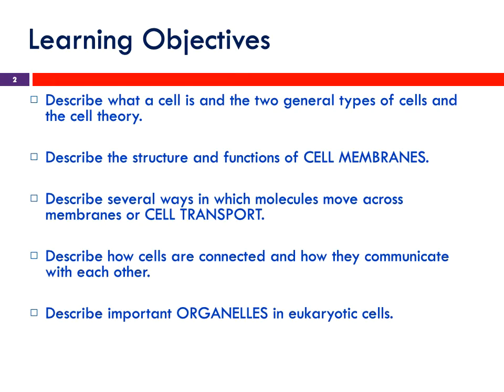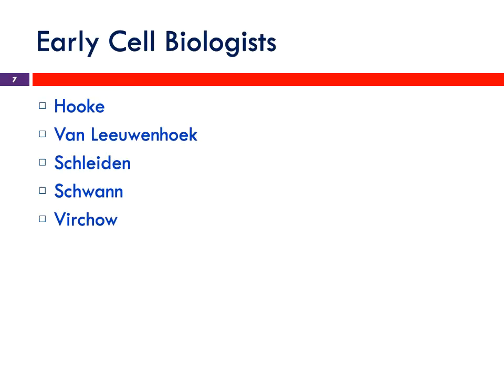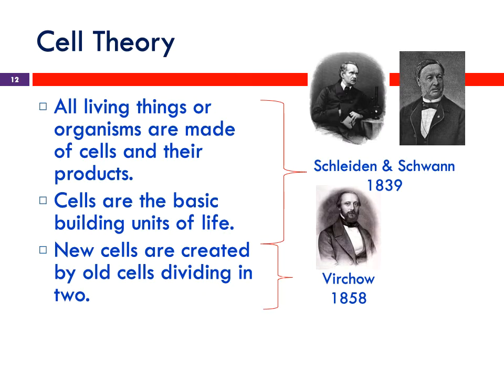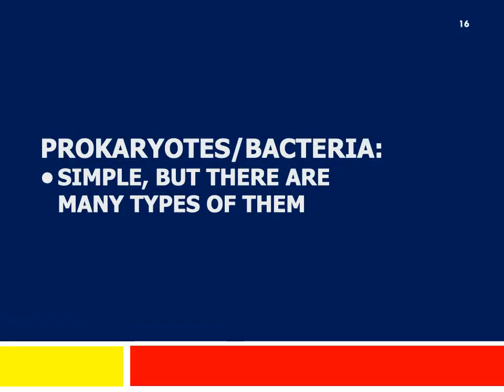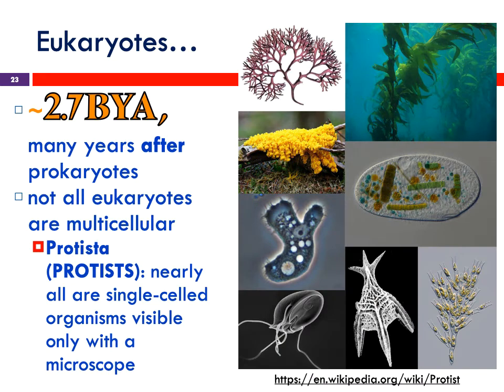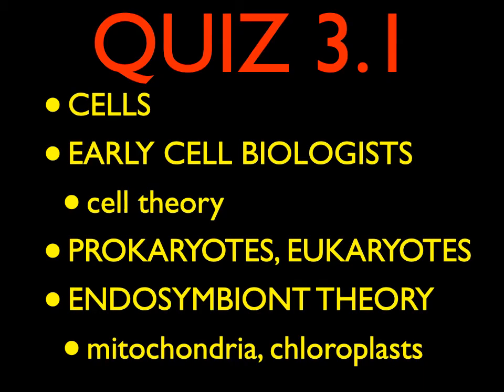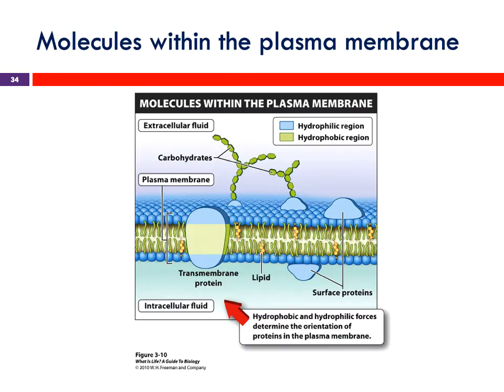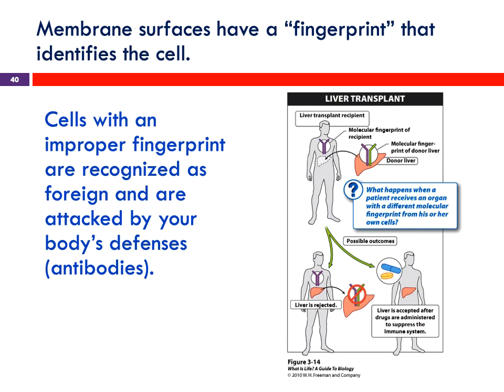3 1 3 2 cell theory, membranes AUDIO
CC BIOLOGY 3.1-3.2 cell theory and membranes